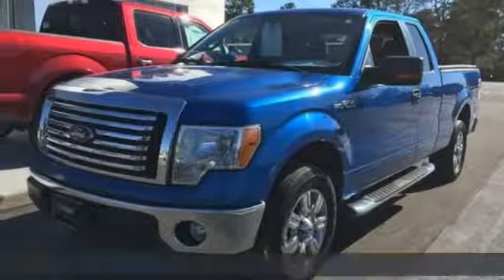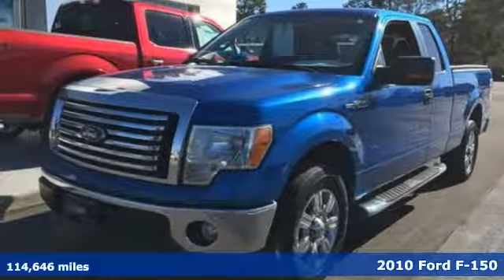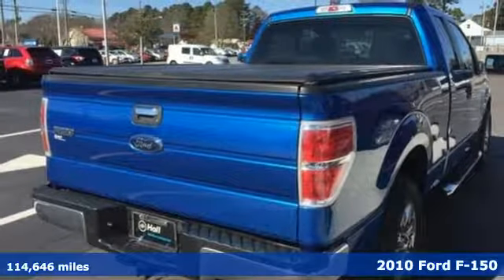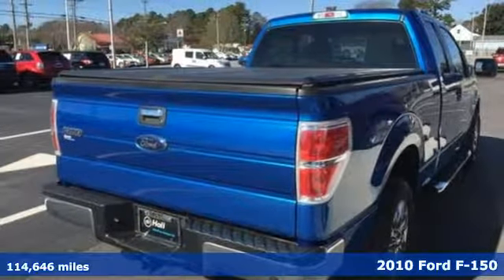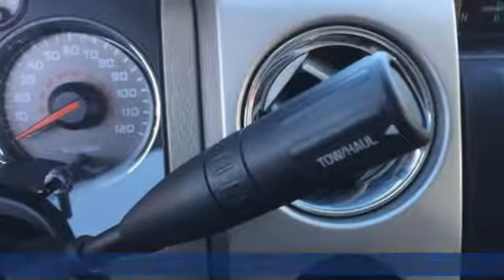Used 2010 Ford F-150 Elizabeth City, NC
Year: 2010
Make: Ford
Model: F-150
Trim: XLT
Engine: 4.6L V8 EFI 24V
Transmission: 6-Speed Automatic Electronic
Color: Blue
Interior: Medium Stone/Stone
Mileage: 114646
Stock #: 599063A
VIN: 1FTEX1C83AFB16459
New Price! CARFAX One-Owner. Clean CARFAX. Blue 2010 Ford F-150 XLT RWD 6-Speed Automatic Electronic 4.6L V8 EFI 24V ABS brakes, Compass, Electronic Stability Control, Illuminated entry, Low tire pressure warning, Remote keyless entry, Traction control.brbrbrAwards:br * 2010 KBB.com Brand Image Awardsbrbrbr*Every Internet Price includes current applicable dealer discounts. Your additional costs are sales tax, tag and title fees for the state in which the vehicle will be registered, any dealer-installed options (if applicable) and a $699 dealer processing fee (Virginia, North Carolina). Prices are subject to change, and prior sales are excluded. While every reasonable effort is made to ensure the accuracy of this information, we are not responsible for any errors or omissions contained on these pages. Please verify any information in question with the dealer.

Address:
1310 N Road Street (Business Route 17)